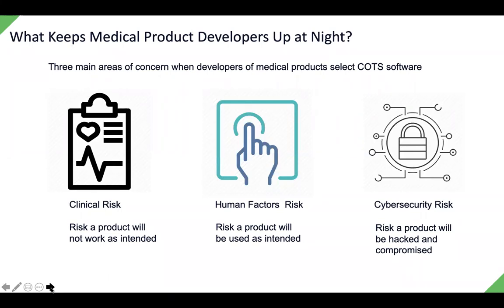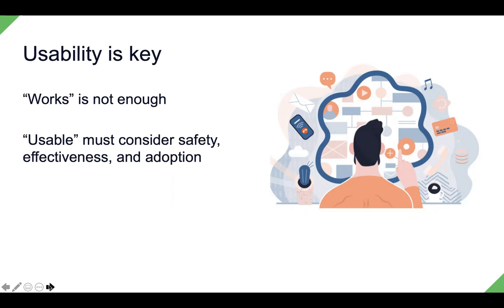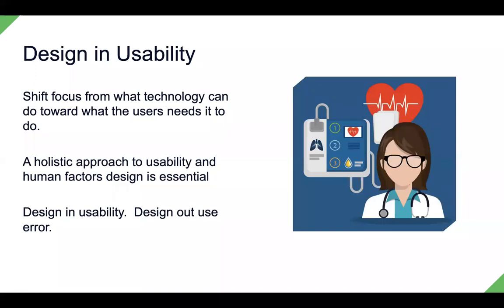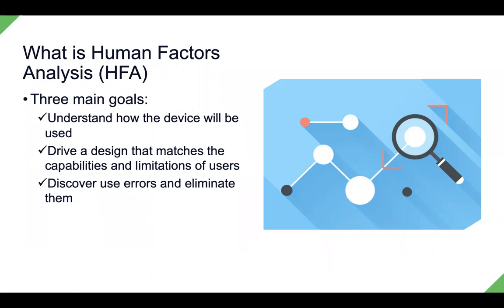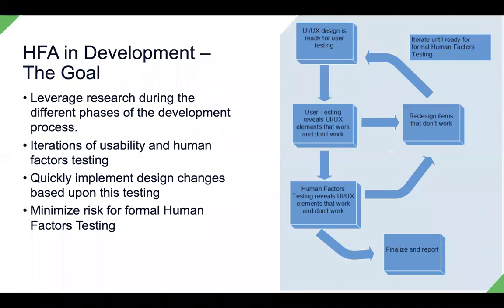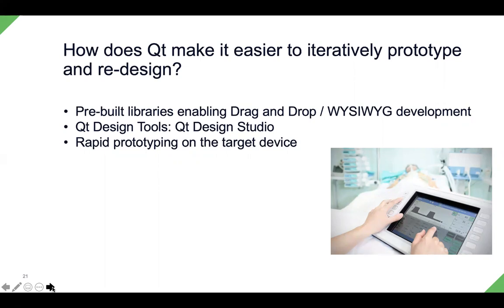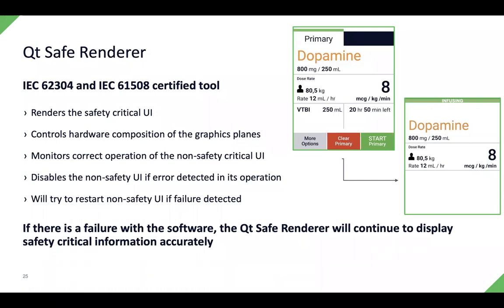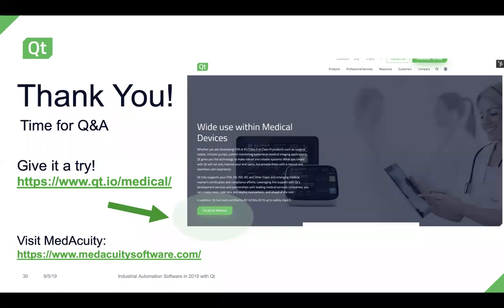Leveraging Human Factors Testing to Develop Better MedTech Products {On demand webinar}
Usability is at the core of every product. After all, if a product is difficult, clumsy, or non-intuitive to use, people won’t be likely to adopt it. The medical industry is no exception. In fact, it adds two more layers to the usability requirements: safety and effectiveness.

To account for the human factor, testing has become a requirement in the medical industry. But is this a just another tedious regulatory hoop standing in the way of innovation, or is it an opportunity to create a better product that company’s should take anyway?

In this webinar, we are joined by Bruce Johnston, Software Specialist at Medacuity, and we will learn how human factors testing can improve the usability and safety of our products in the medical sector and beyond.

Speakers:

Roger Mazella, Senior Product Manager, The Qt Company

Bruce Johnston, Software Specialist, Medacuity